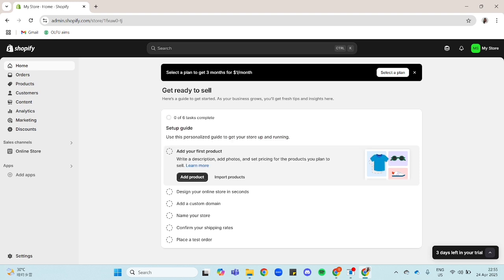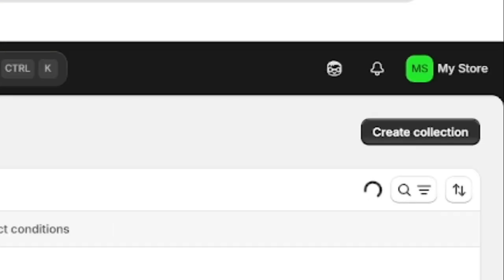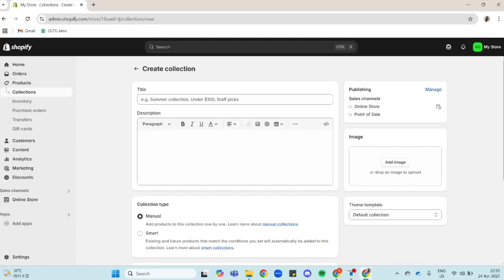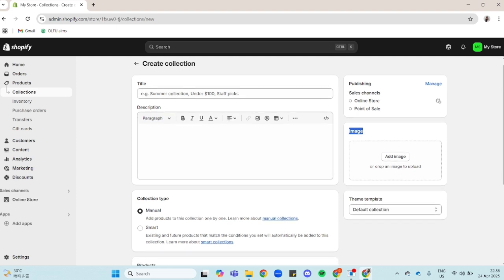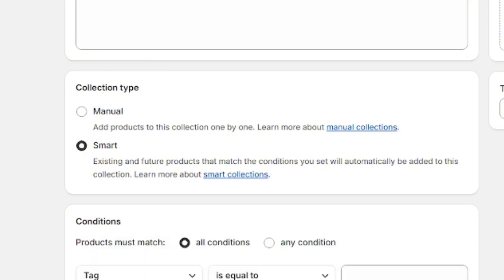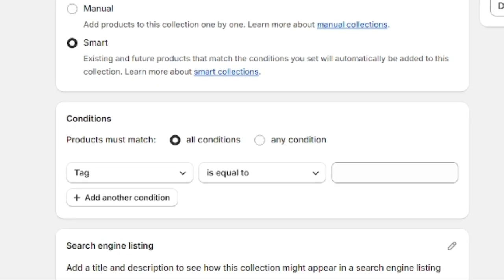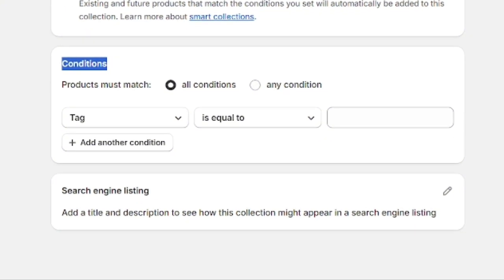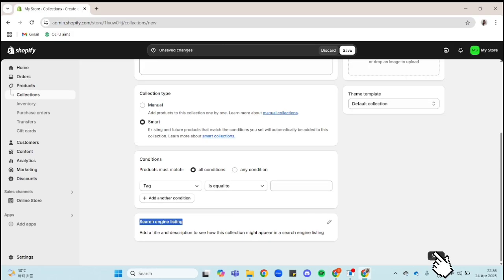How to Create Collections in Shopify 2025 ( Quick Guide)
Want to organize your products better on Shopify? In this 2025 step-by-step tutorial, I’ll show you how to create collections in Shopify — so you can group related products together for easier browsing and improved sales.

You’ll learn how to create both manual and automated collections, customize collection pages, and display them on your homepage or navigation menu.

✔️ Manual & automated collection setup
✔️ Works with latest Shopify admin (2025)
✔️ Boosts product visibility & user experience